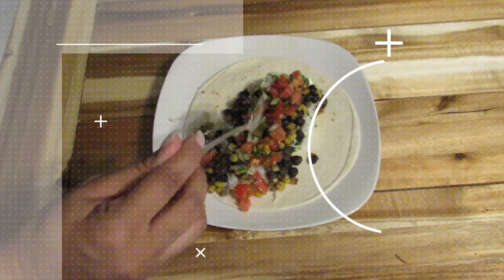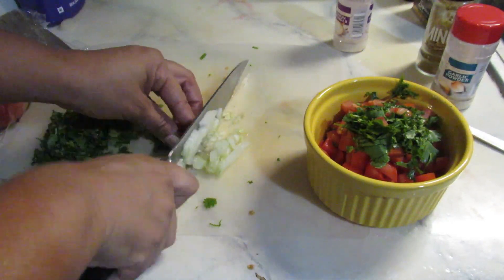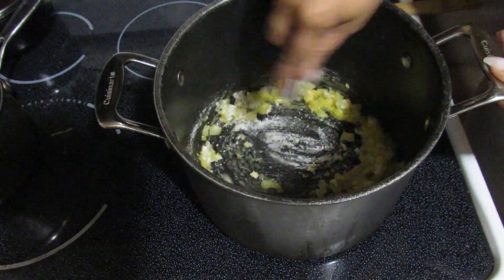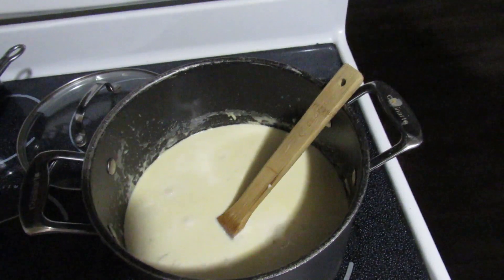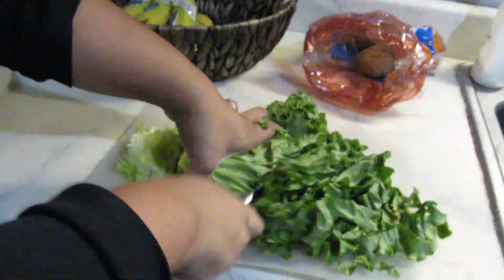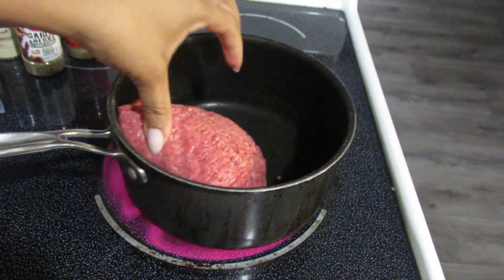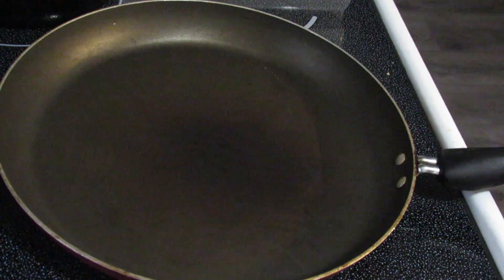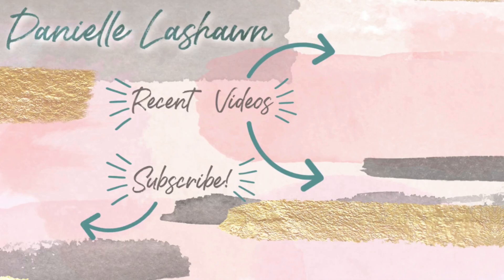4 Quick & Easy Weeknight Dinner Ideas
Hey Guys! In this video I'm bringing you some dinner Inso by showing you guys how to make 4 quick and easy weeknight meals that only take about 30 minutes or less to prepare and don't require any prep before hand. I also included a plant based option for those that follow a vegan or vegetarian diet. Of course you could substitute the dairy and/or meat products that I used to create your own vegan version of these recipes.

The 4 meals that I am making in this video are
Loaded Baked Potato Soup
Penne Pasta Bake w/ Ground Beef and Spaghetti Sauce
Loaded Baked Potato with Salad
Black Bean and Corn Burritos (Plant Based)